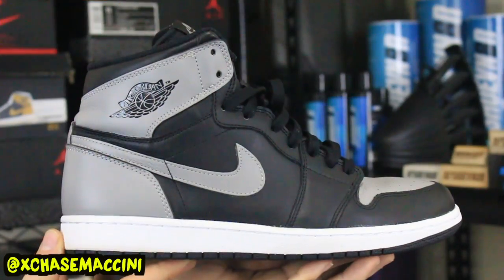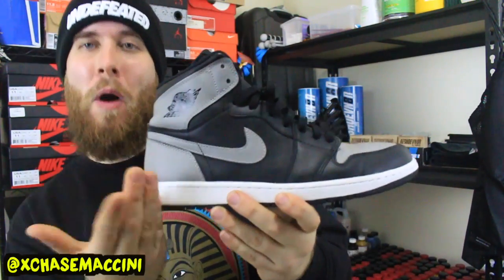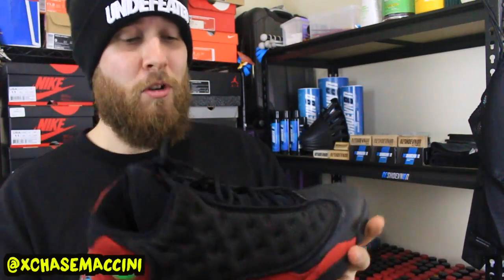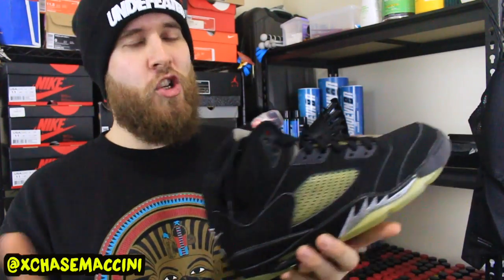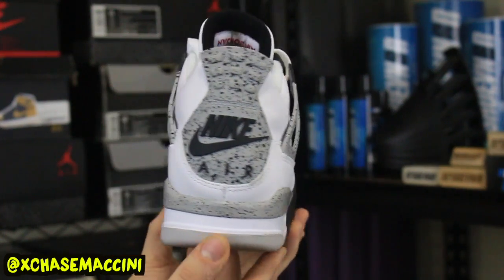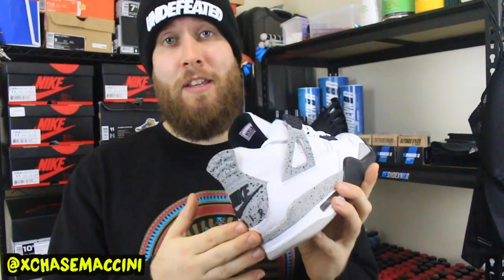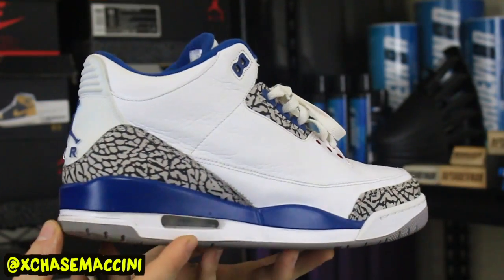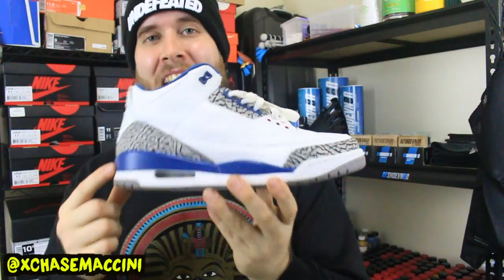TOP 5 AIR JORDANS IN MY COLLECTION! | xChaseMaccini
-SOCIAL NETWORKING-

-SUPPLIES -

Code - XCHASEMACCINI

Every other beat can be found in the creator studio on YouTube